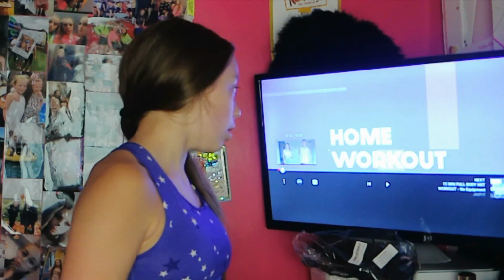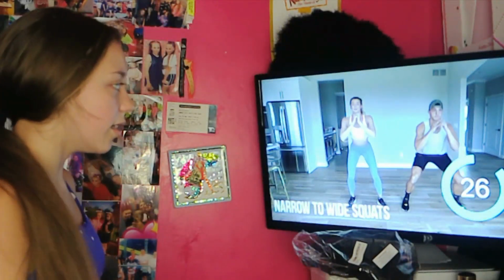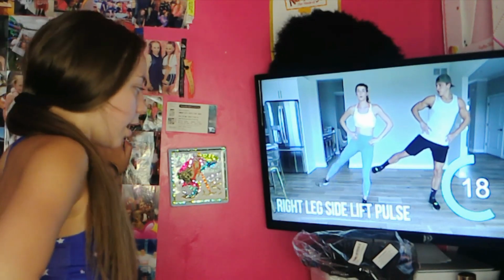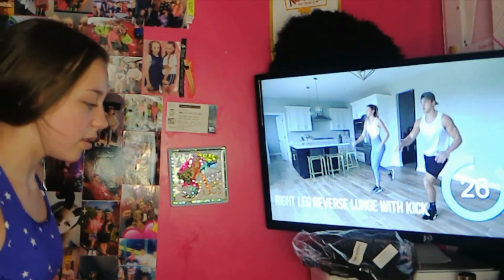Doing J80 fit for a whole week ?!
While we are stuck in quarenteen ive become very lazy, so i challenged myself to follow a gym workout for a whole week !